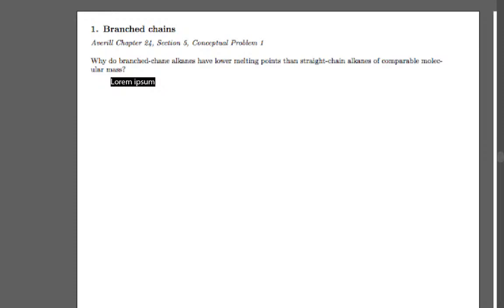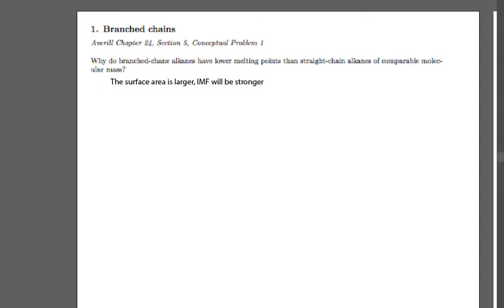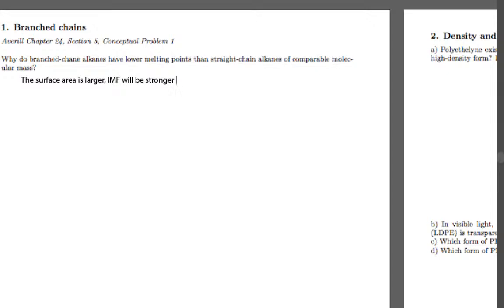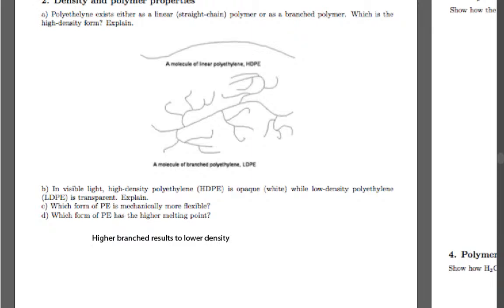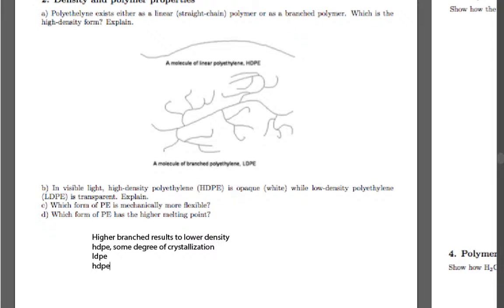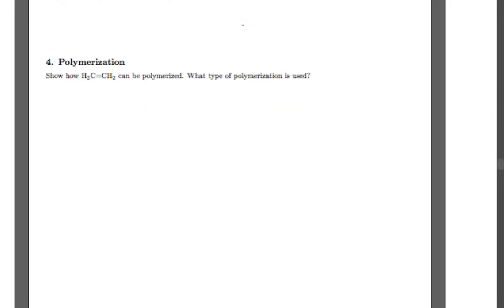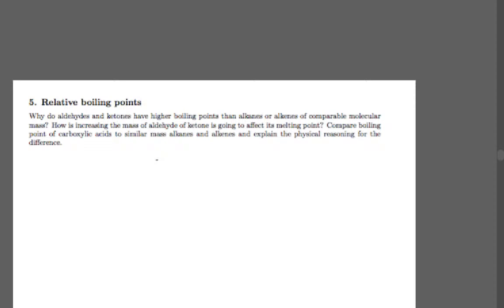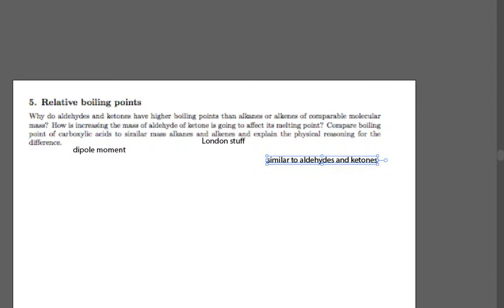Polymer LiveWork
We will be doing PPL live while also sharing how I find how to solve those problems. The following problem is from PPL 3.091 MITOCW